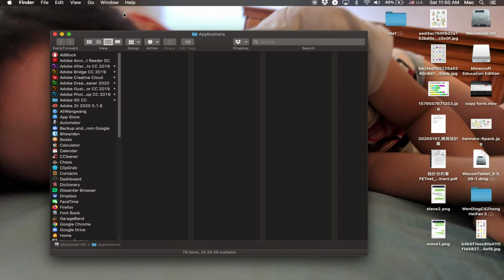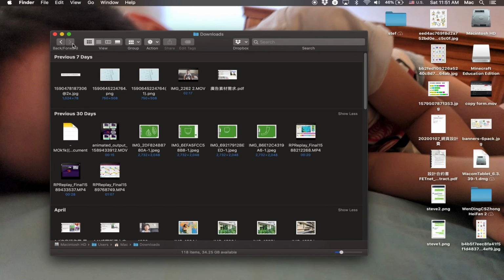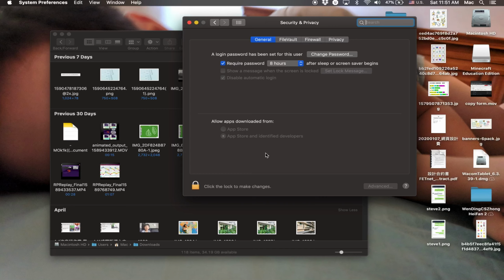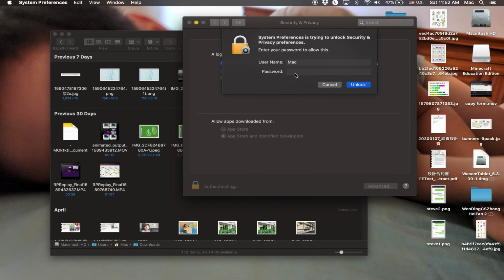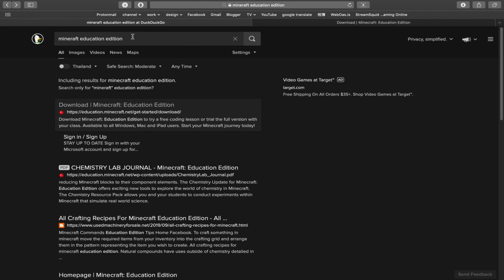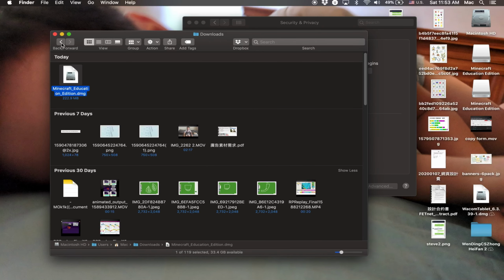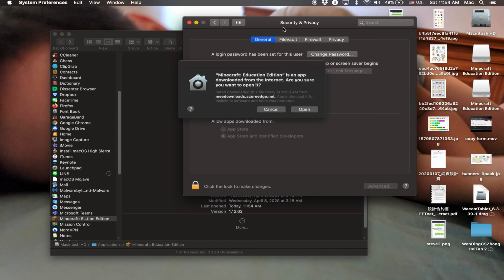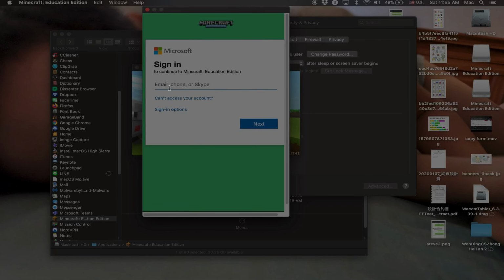Installing Minecraft Education on Mac